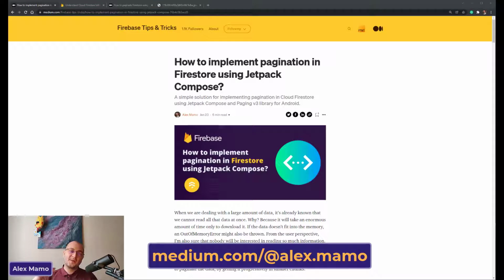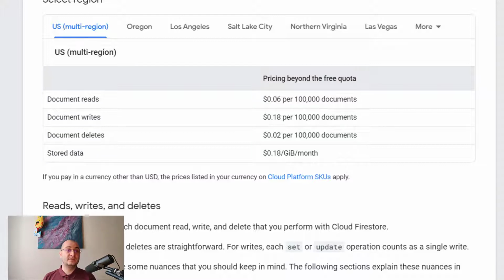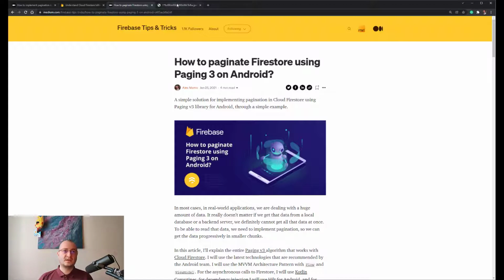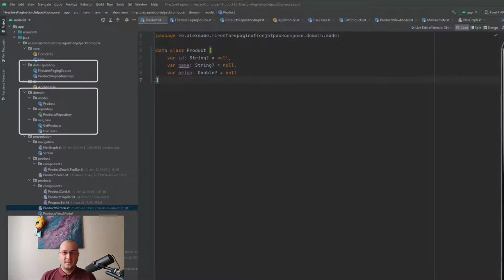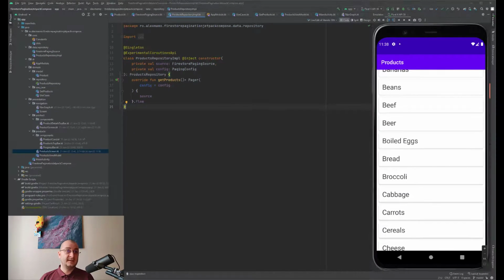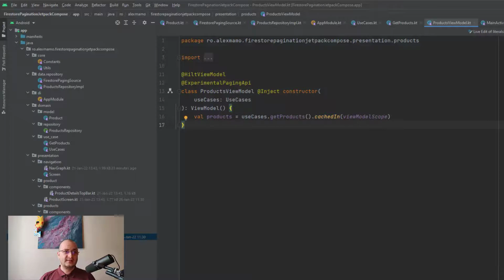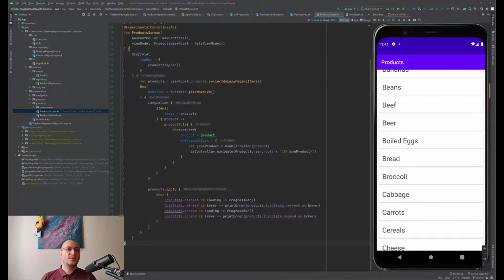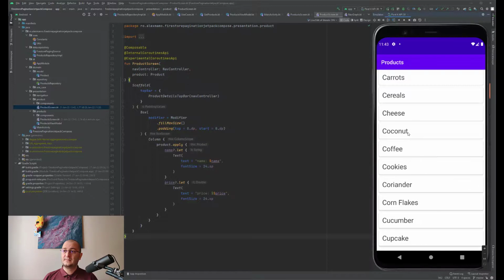How to implement pagination in Firestore using Jetpack Compose?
This article explains a simple solution for implementing pagination in Cloud Firestore using Jetpack Compose and Paging v3 library for Android.